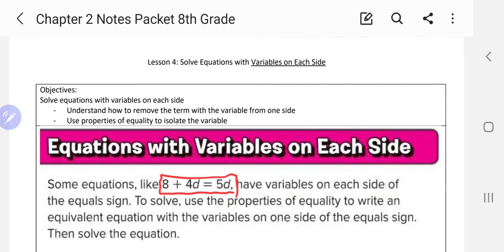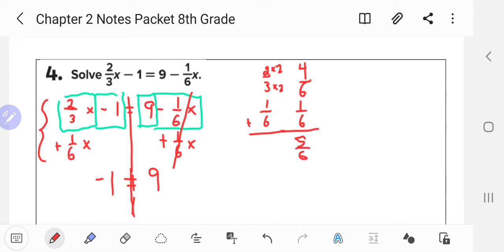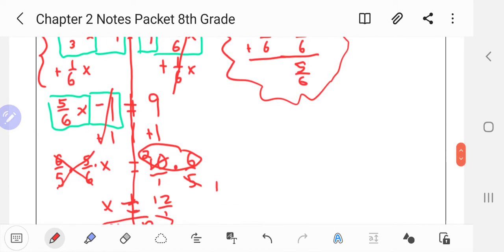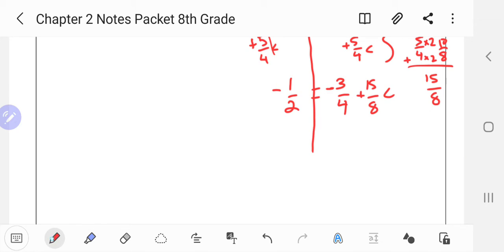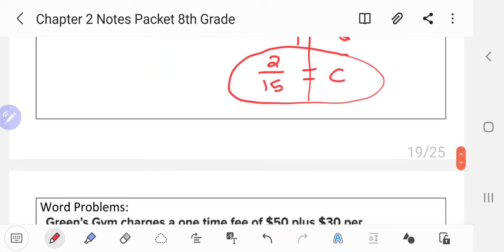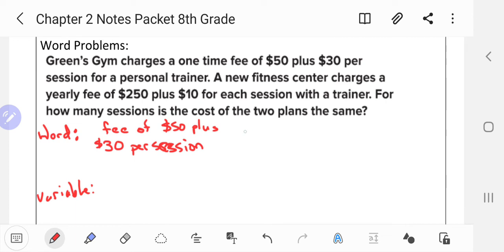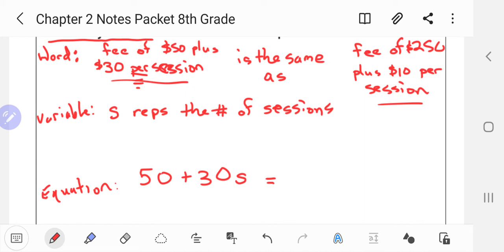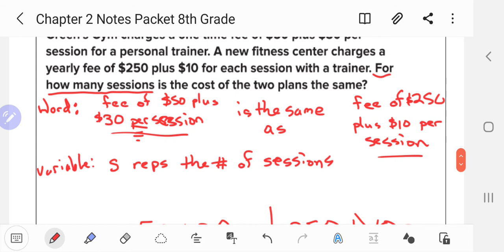Lesson 4 Solve Equations with Variables on Each Side (part 2)